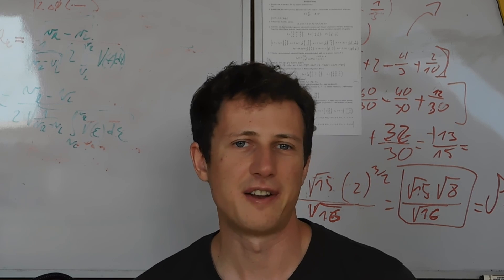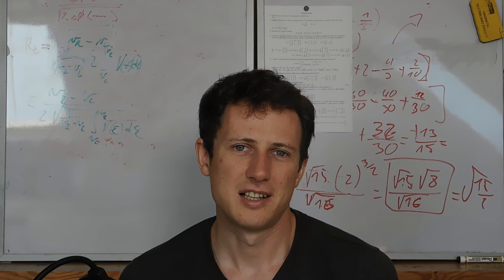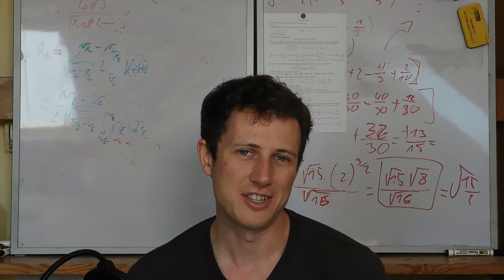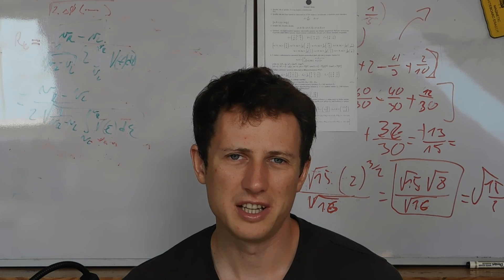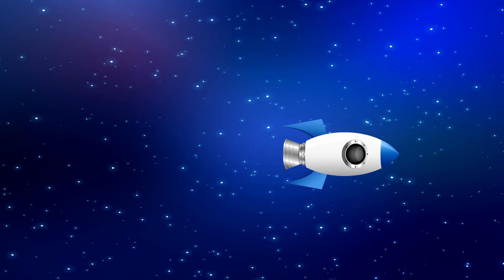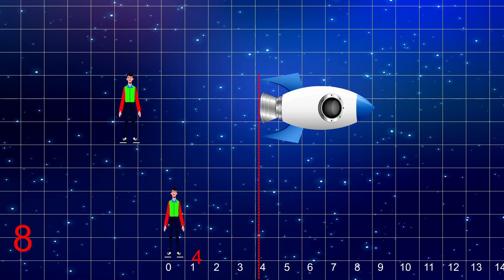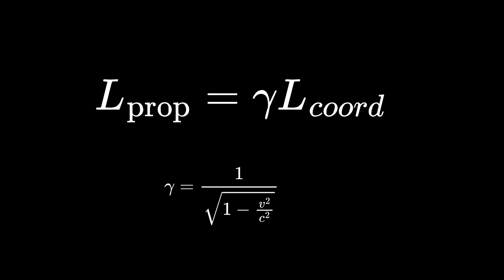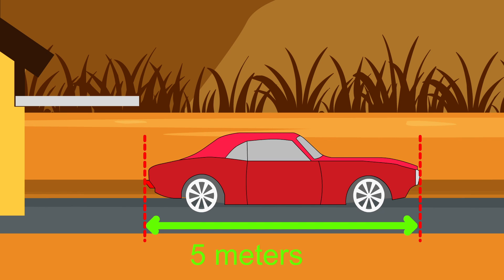Is Length Contraction Real? The Genuine answer (Special Relativity)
The phenomenon of special relativity called length contraction is probably the most tricky one in the whole theory. Can solid object shrink just because someone is moving relative to it? or is it just an illusion caused by the limited speed of light? what it really is? and what impact it has on the observer?
All the answers you can find in this video :)

background Nature Vectors by Vecteezy background
the person Designed by pikisuperstar Freepik
Nature Nature Vectors by Vecteezy
spaceship Spaceship Vectors by Vecteezy
Flat tree vector created by freepik
Image by brgfx on Freepik
thumbnail -- Image by kjpargeter on Freepik